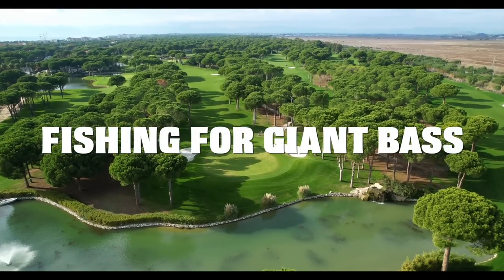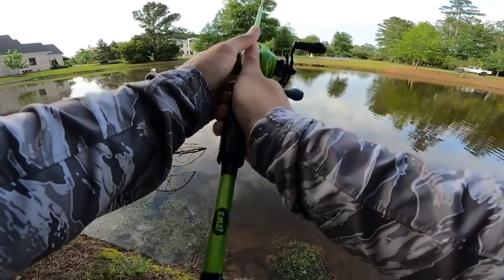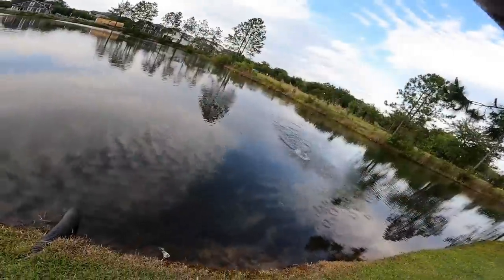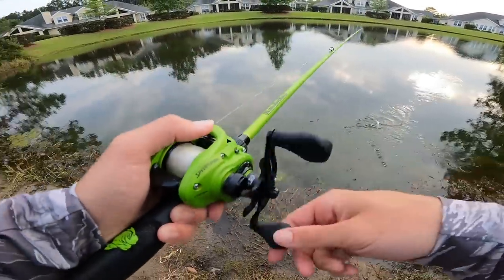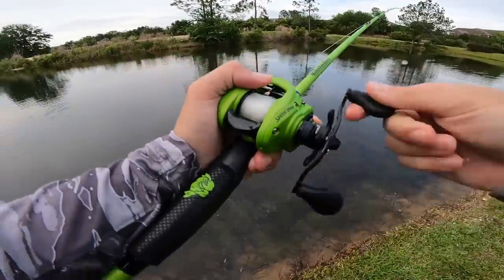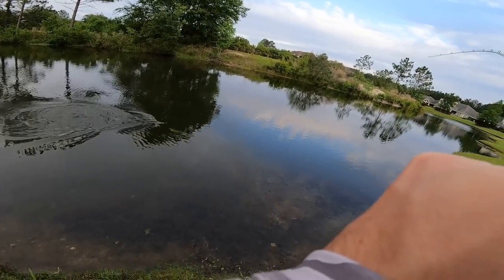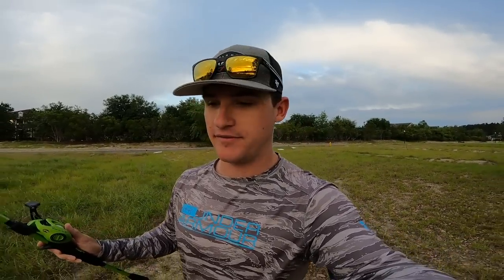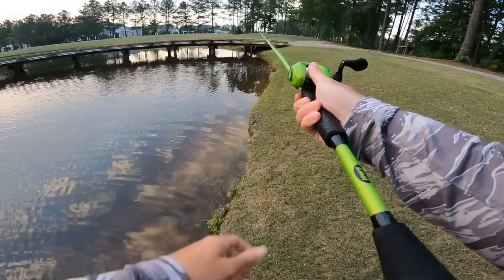Fishing for GIANT Bass w/ Swimbaits in SMALL Ponds (Bed Fishing)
In this bass fishing video we go fishing for giant bass with swimbaits in small ponds while bed fishing! Y'all have been loving the fishing for giant bass in small pond videos so I decided to go film another but with swimbaits! Do you like fishing small ponds? Do you like fishing swimbaits? Have you caught a giant bass while fishing ponds? Let me know if you like these bass fishing videos / pond fishing videos. Also leave your feedback on the swimbait fishing videos / giant bass fishing videos. Now let's go fishing for giant bass with swimbaits in small ponds!

CODE - KTBMACH10